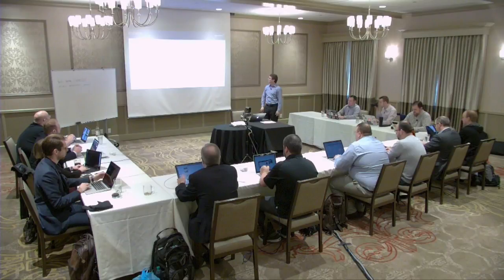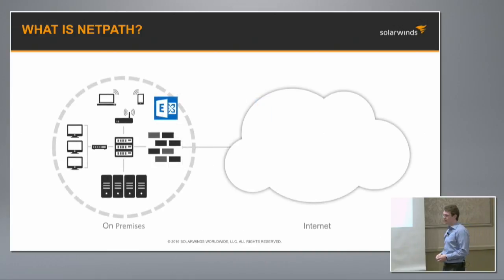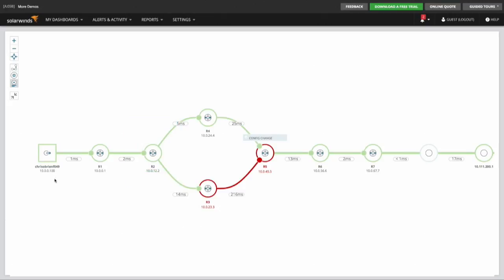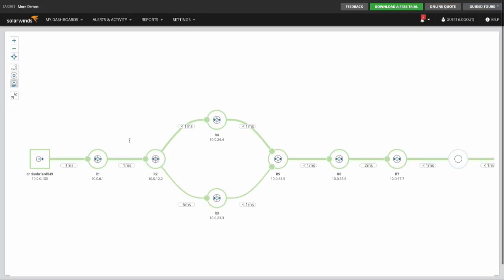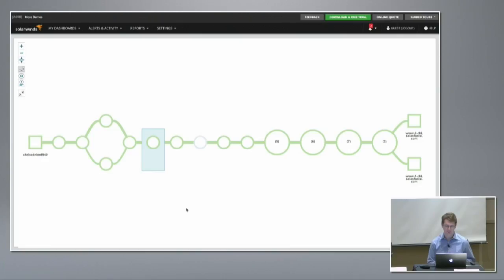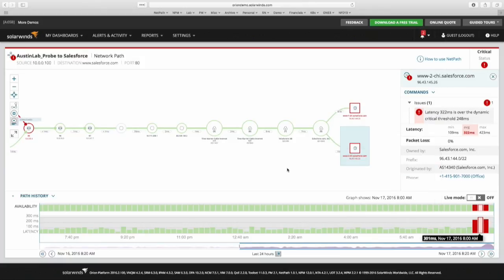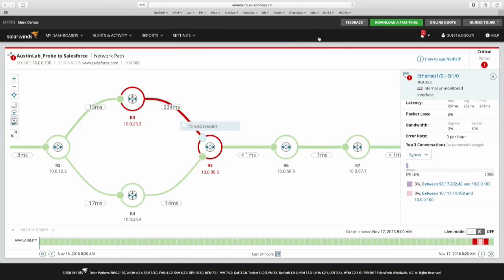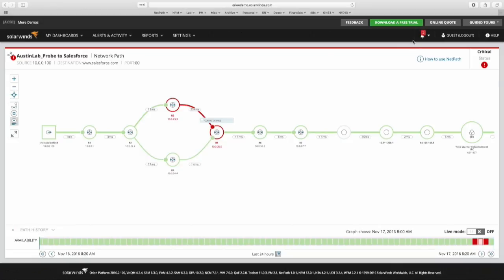SolarWinds NetPath Update with Chris O'Brien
Chris O'Brien, Product Manager at SolarWinds, give the Networking Field Day delegates an update on their NetPath technology. He gives an update on development progress, and shows how NetPath can be used. Chris shows the delegates how the NetPath tool visualizes the network path and performance.

Recorded at Networking Field Day 13, in Silicon Valley, on November 17, 2016.